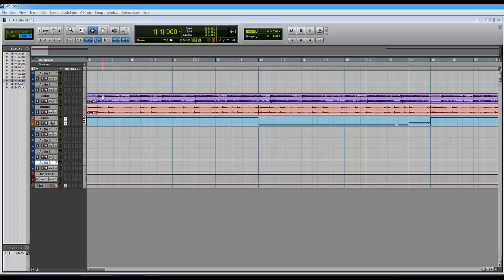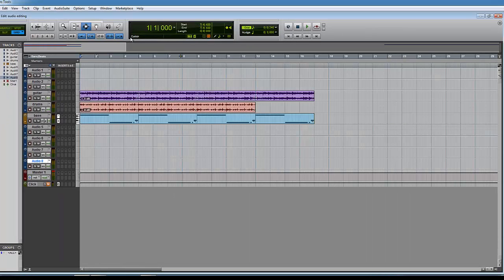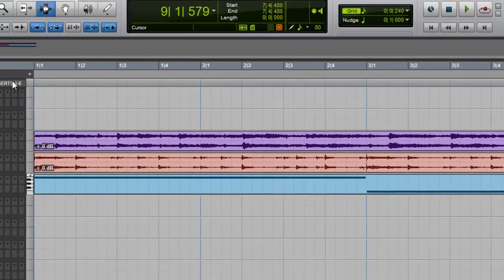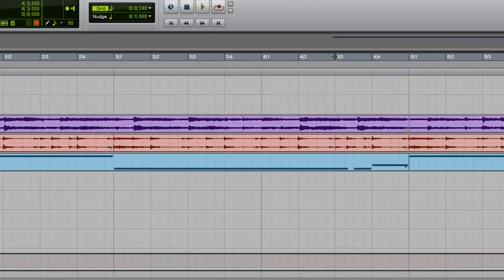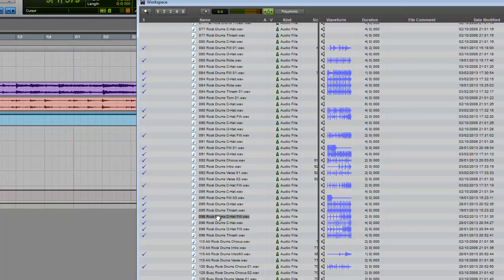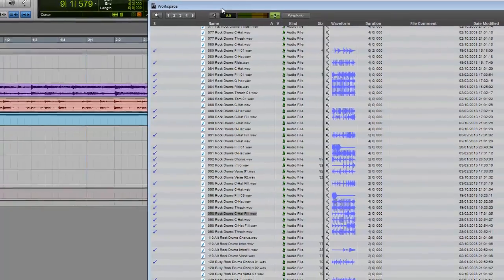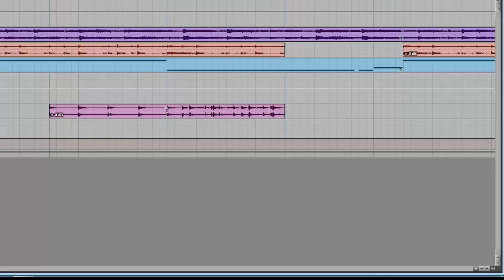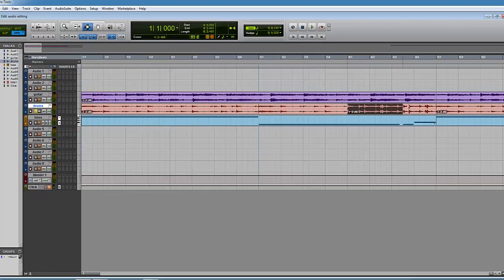Video 8 Editing Audio